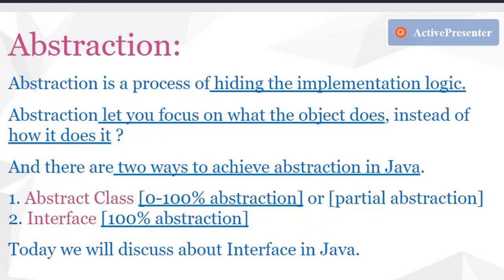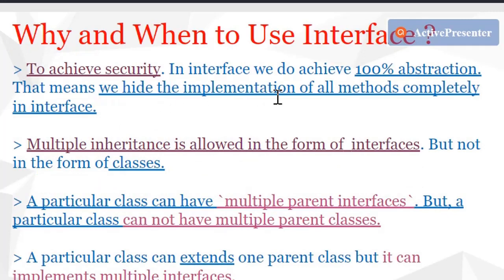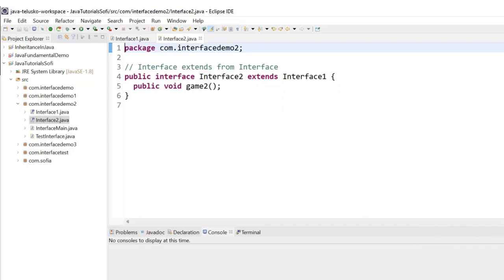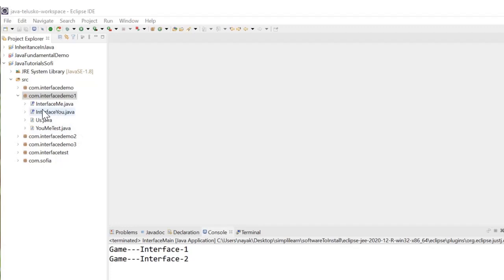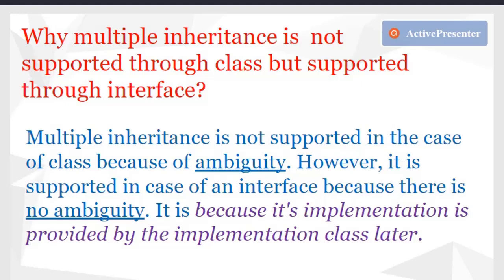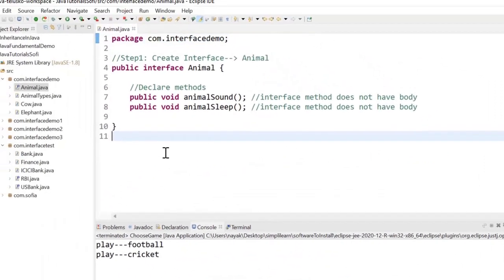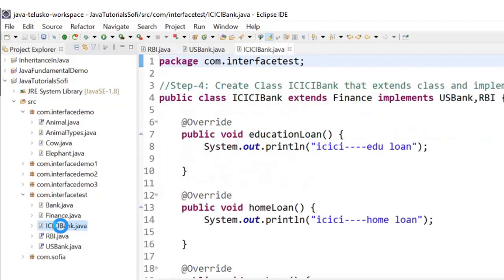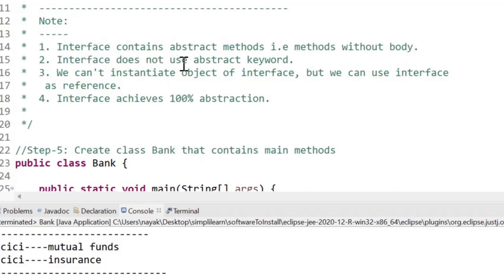OOP-JavaTutorial:- Abstraction : Interface